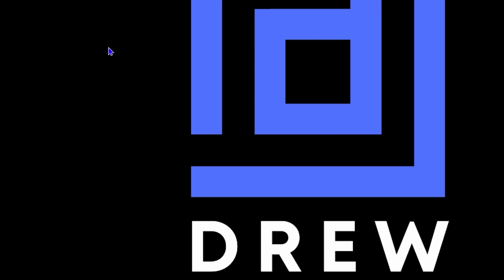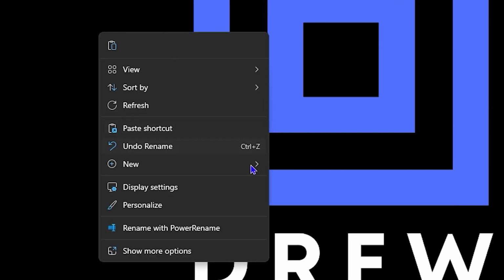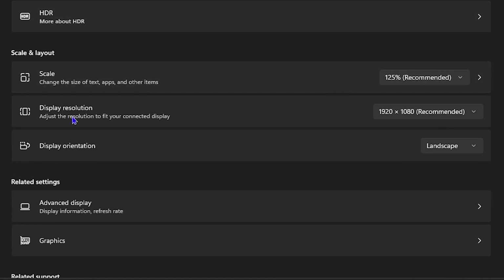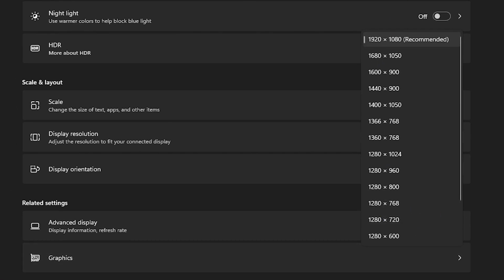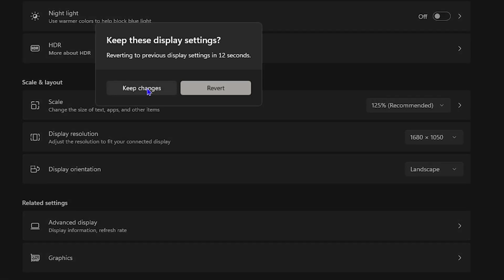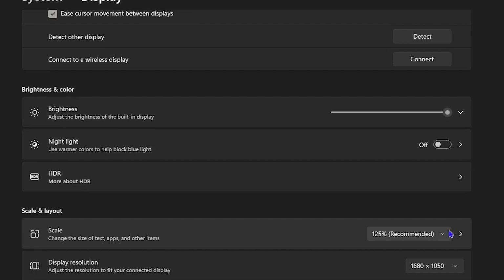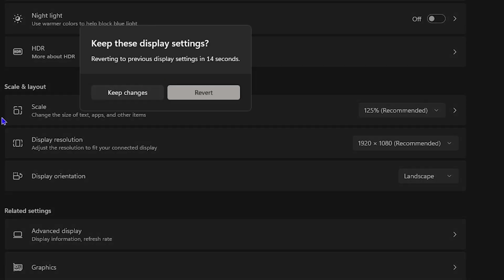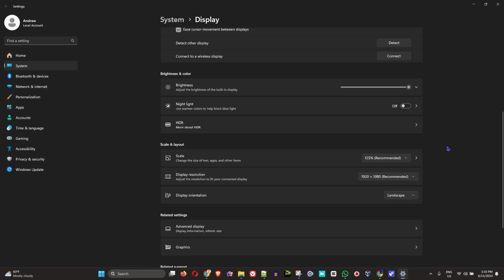How to Change Screen Resolution on Windows 11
In this tutorial, I show you How to Change Screen Resolution on Windows 11.

SEO
► (Related Queries covered in this video)